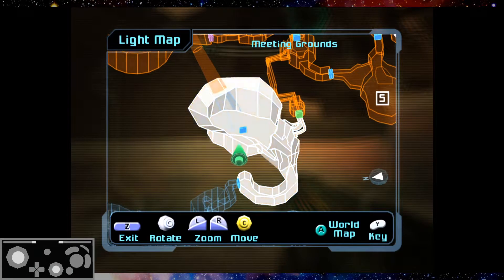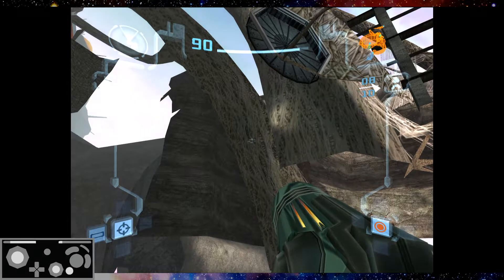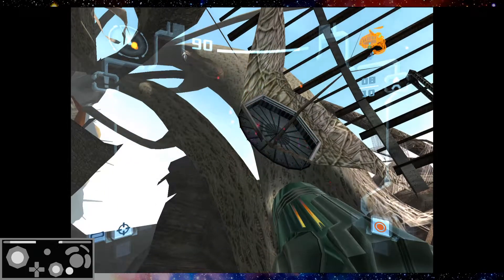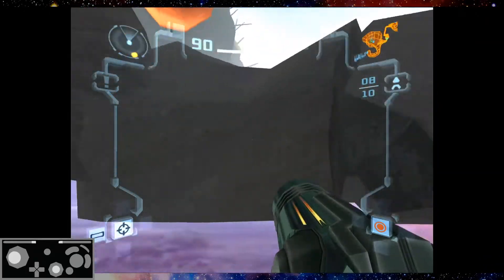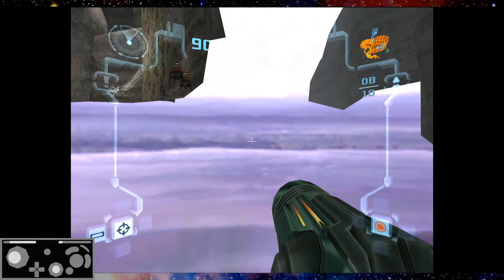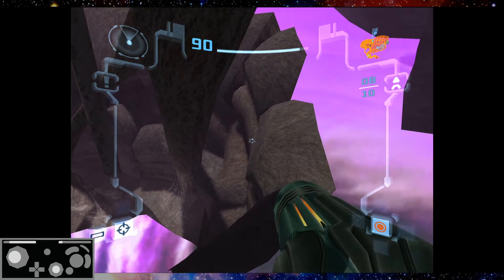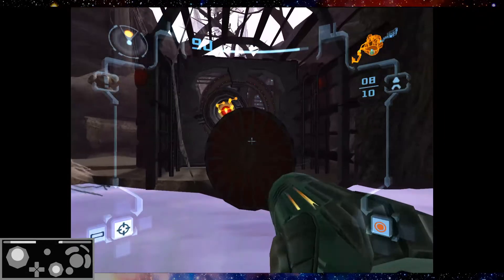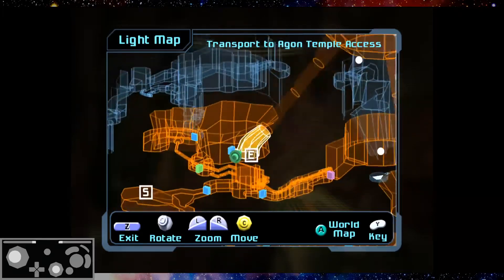How to Wallcrawl from Meeting Grounds to Temple Transport C (New Easier Way!)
If you've tried to do this wallcrawl you might've found it almost impossible to reach the door between Meeting Grounds and Temple Transport C (Elevator to Great Temple), this is because of all the collision around the door preventing access from out of bounds. I previously found a setup that allowed you to navigate around that collision, but now there's a much easier way!